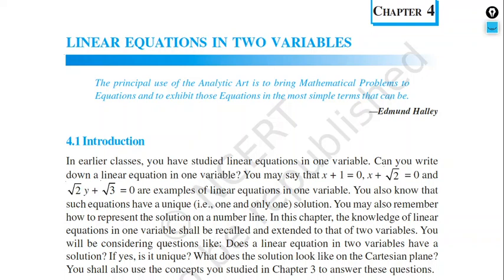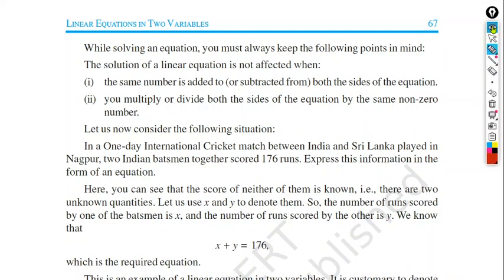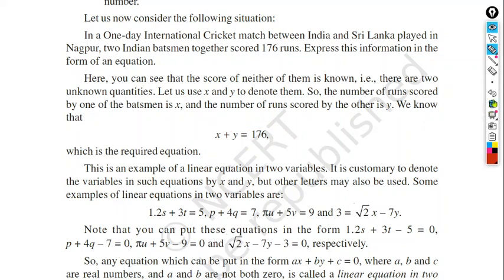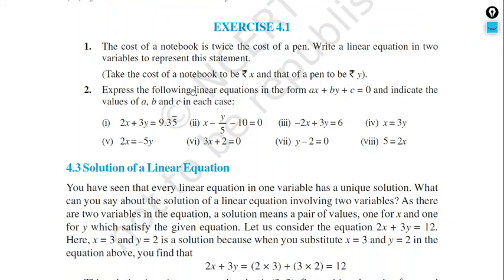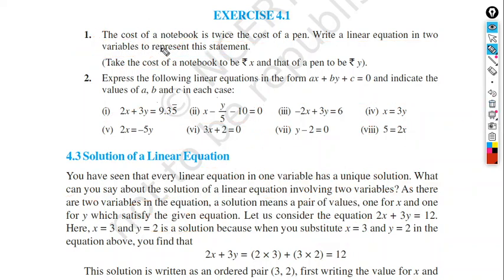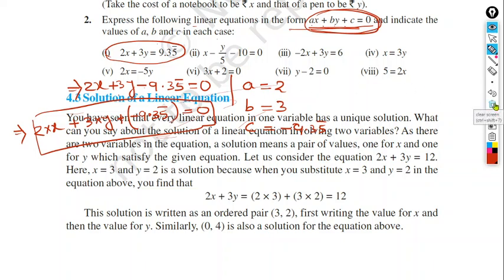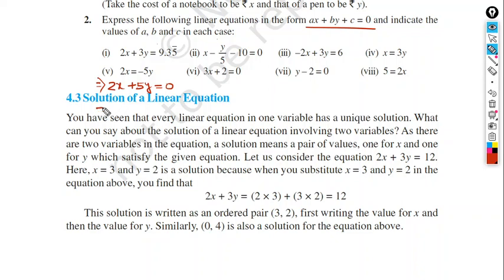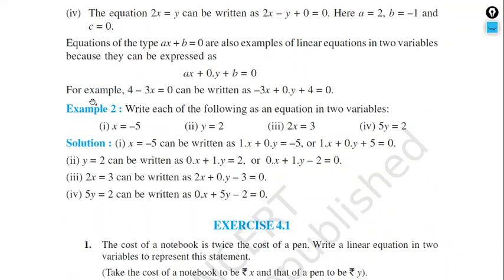linear equation in two variable exercise 4.1 class 9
ncert class 9 chapter 4 linear equation in two variable exercise 4.1